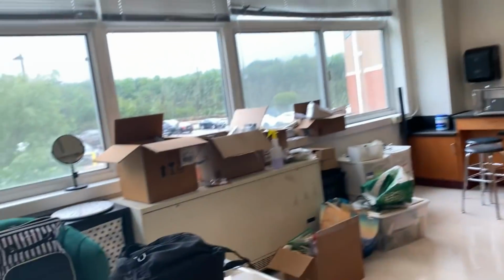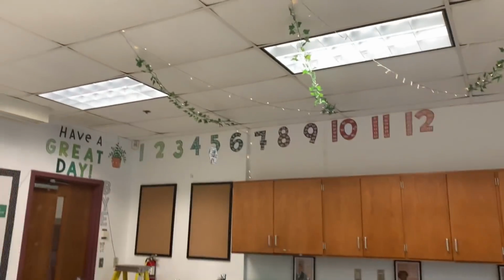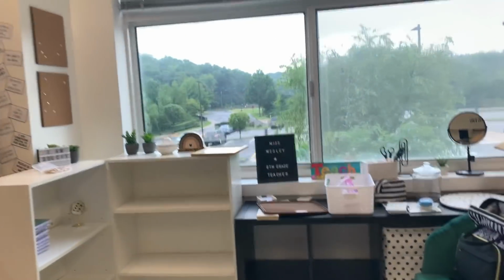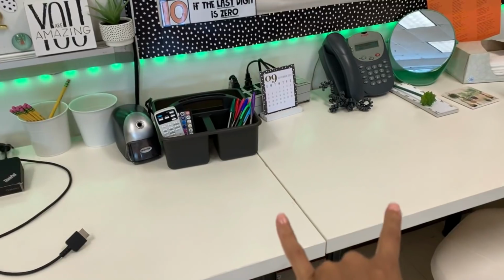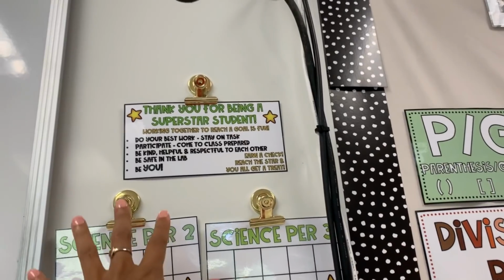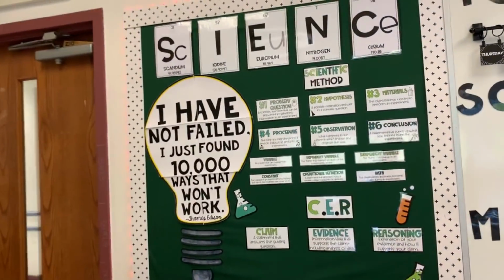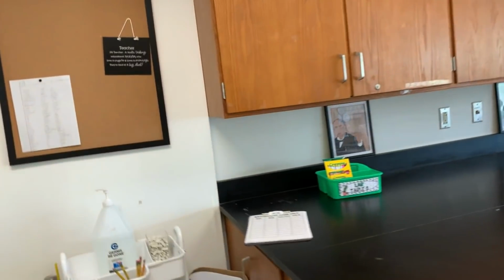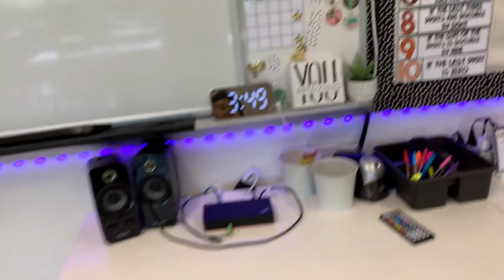Completed Classroom Reveal + Tour! | First Year 6th Grade Teacher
Hello Sunshines!
Here is the final part of my classroom decorating and the final reveal! Hope you enjoy! Check out the other videos that are posted that show how I cleaned out my classroom + the decorating process!

My Classroom Amazon Wishlist

Thank you to anyone that has purchased anything for my classroom!! ❤️

Alikay Naturals - MADCURLS15
Nature's Little Secret - MADCURLS
EDEN BodyWorks - MADCURLS
MOISTURE LOVE - MAD15
POWER IN BLACK TEES - MADCURLS

Sally Beauty
*We earn a small percentage if you make a purchase from these websites using our link*
➜ ABOUT US:
Mother: LoriAnne, 53
Daughter: TaylorAnne, 27
Years Natural: 10 Years
Hair Type: 3b/3c